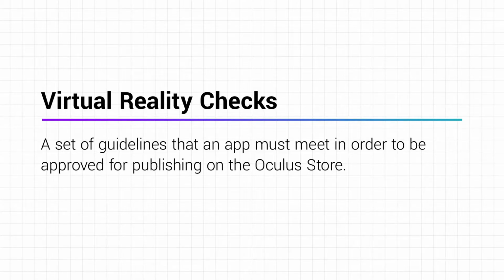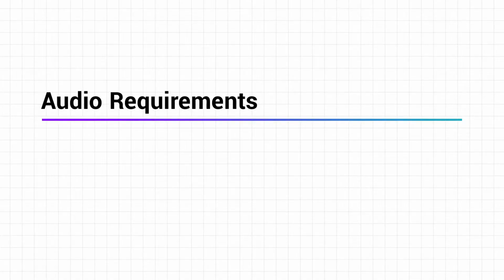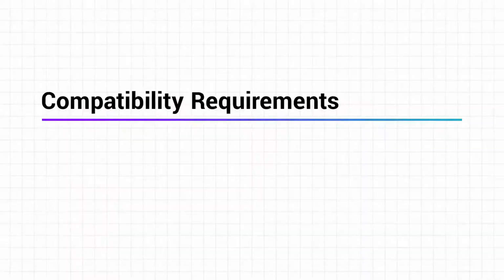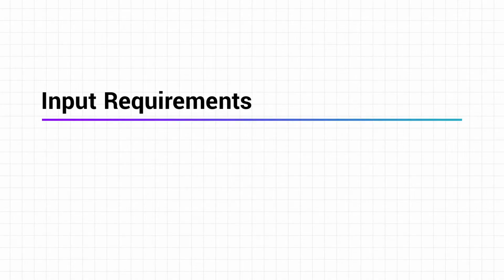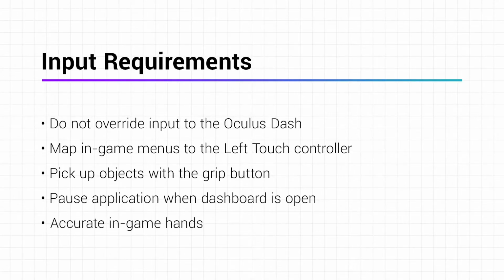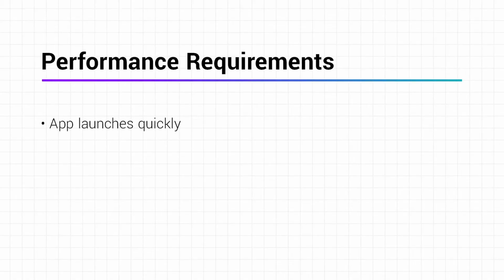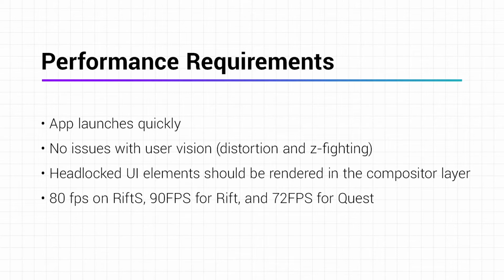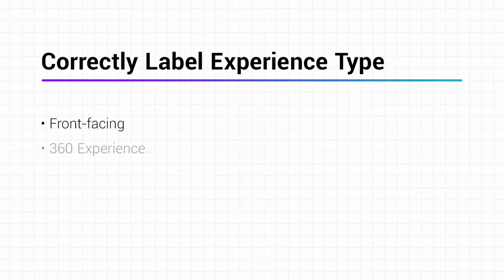VRC Проверки виртуальной реальности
Этот модуль поможет вам разобраться в проверках виртуальной реальности (VRC) Oculus, где и как их найти, а также о требованиях для публикации приложения в Oculus Store.